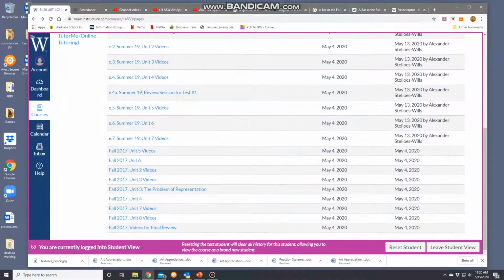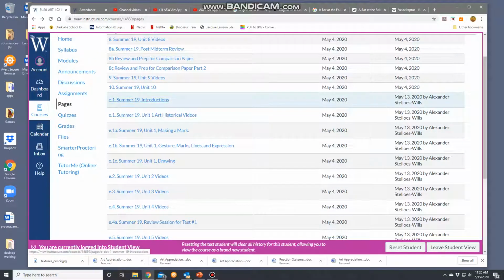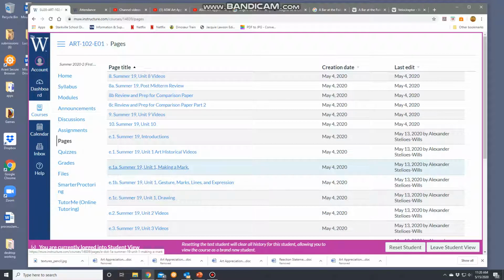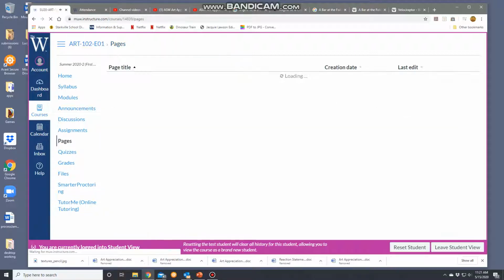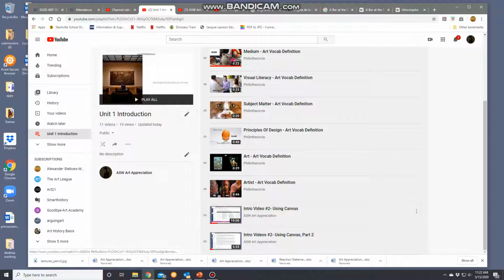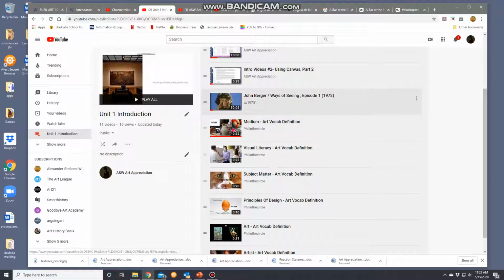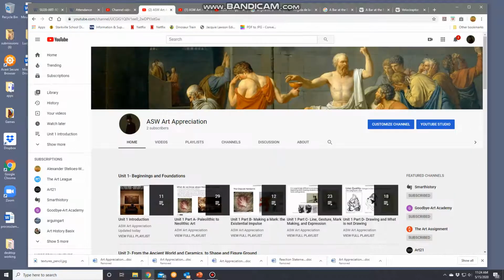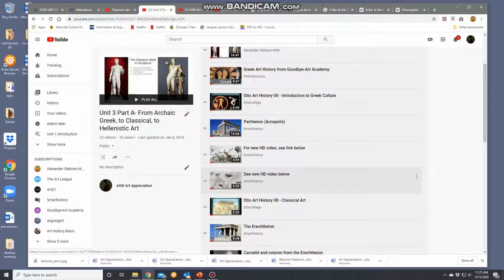Intro Lecture #3- Using the Videos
for the online sections of art appreciation during the summer of 2020.